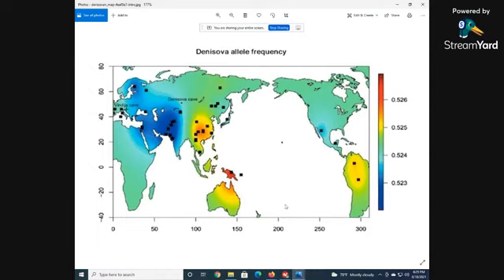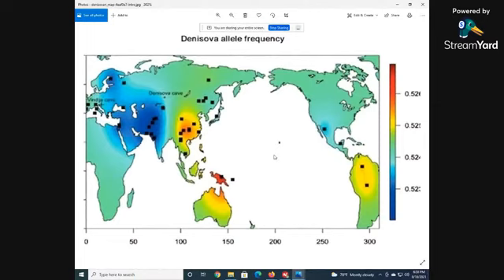Neanderthal and Denisovan Contrast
More information to substantiate the biblical records.